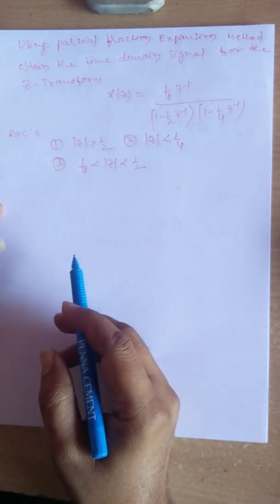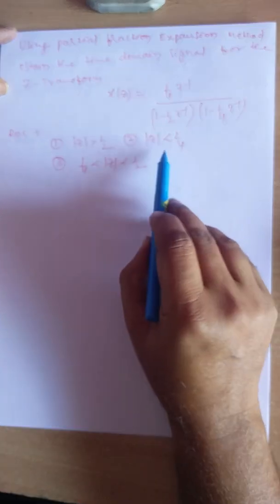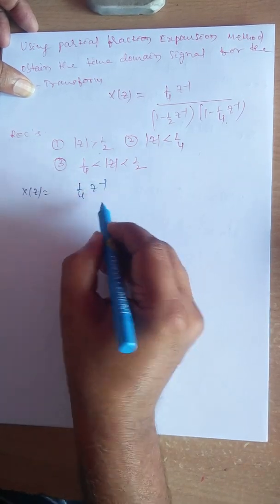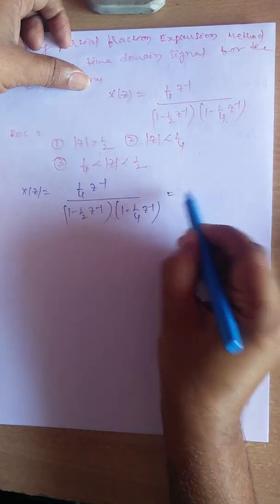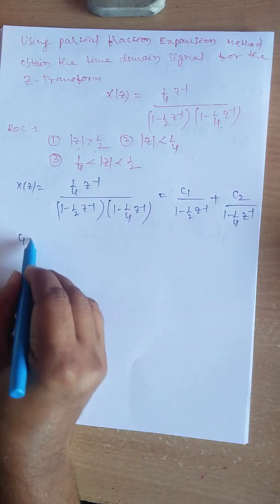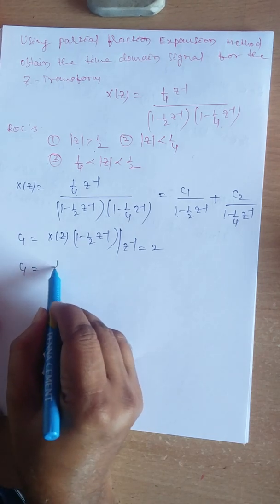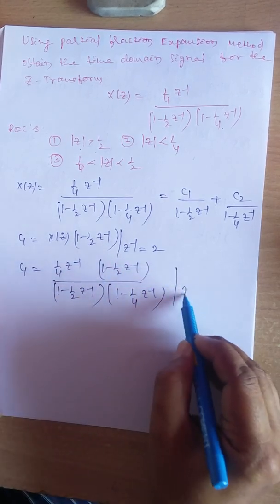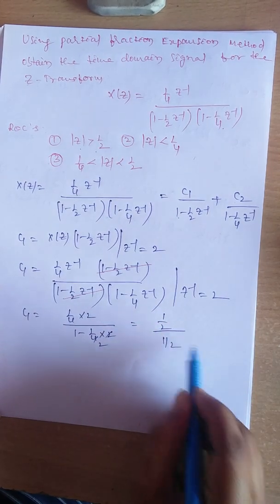Problem on Inverse Z Transform for different ROC's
In this Video Lecturing  problem is solved on finding Discrete time sequence from the given Z Transform X(Z)  for three different Region of Convergences.